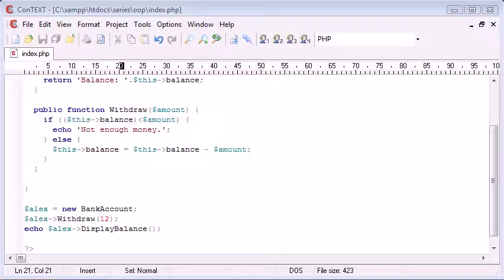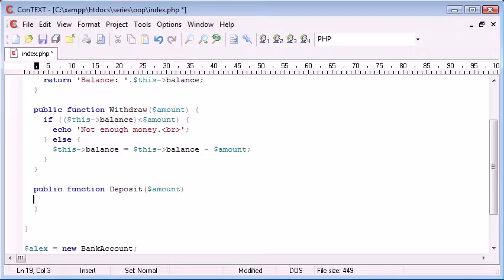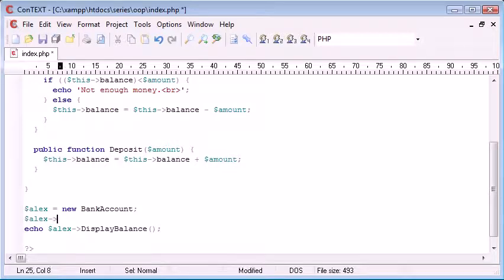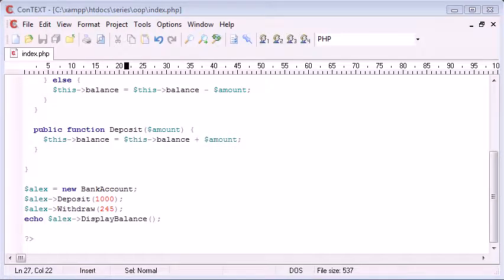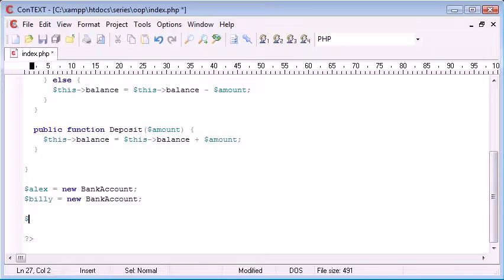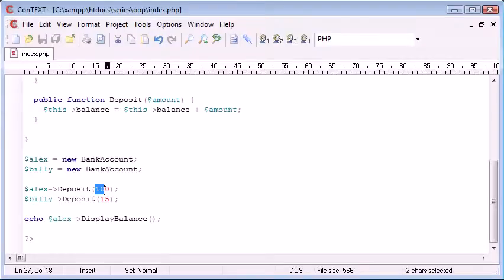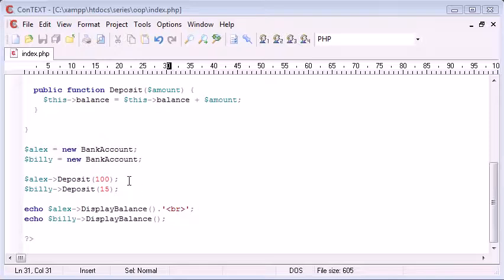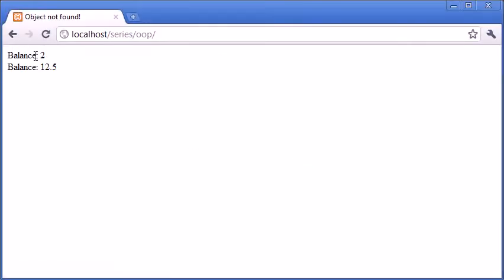Beginner PHP Multiple Instances of Classes php training in jaipur|php training company